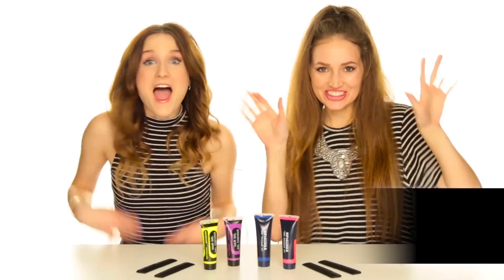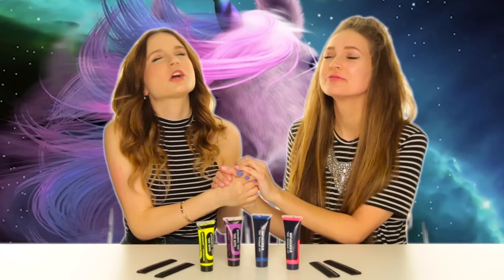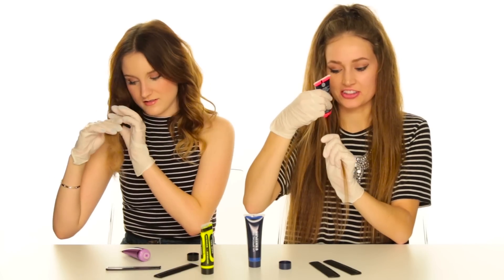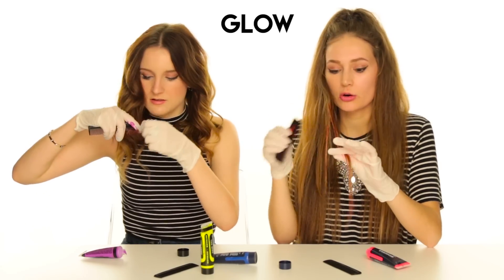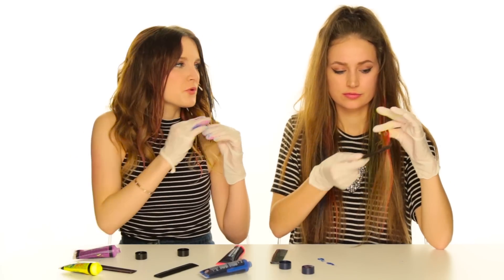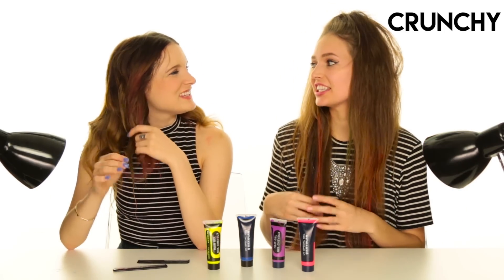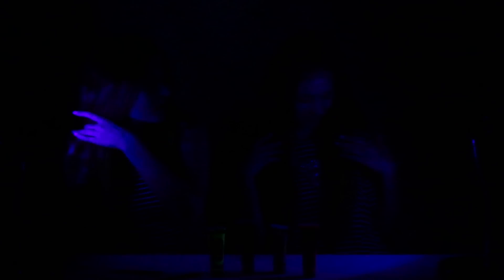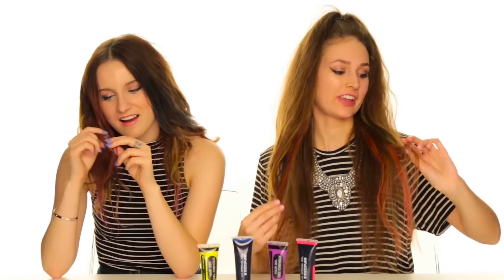GLOW IN THE DARK HAIR?! Try It Out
Courtney and Caroline are putting blacklight glow in the dark hair dye to the test to see if it works or not! What should they try next?

Try it out is where Courtney Randall and Caroline Tucker test out the weirdest beauty trends from around the world and tell you if it's worth the hype!
$165 MAKEUP BRUSHES?! | Try It Out
PEEL OFF LIP STAIN?! | Try It Out
Bubble Clay Mask?! | Try It Out
→ Credits ←
Director of Photography: Dan Marks
Sound: Chris Omae
Intern: Peter Grayson

→ follow AwesomenessTV! ←